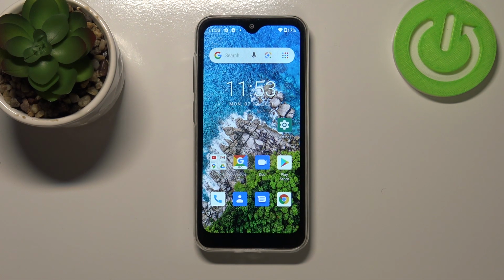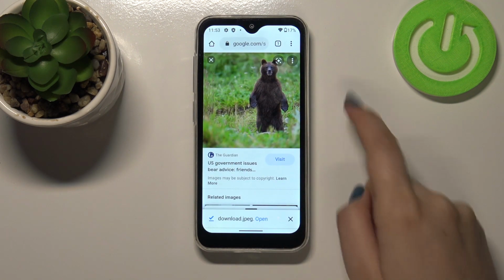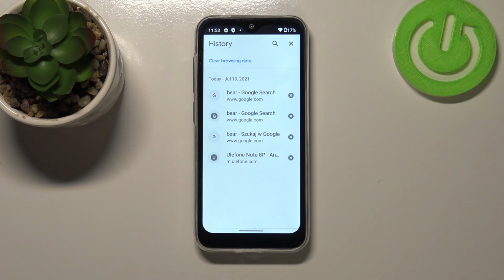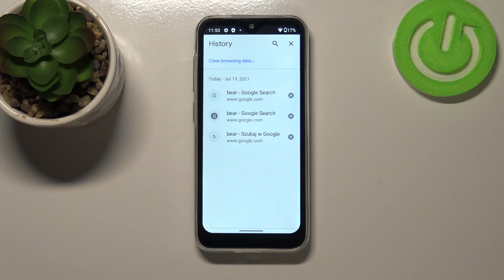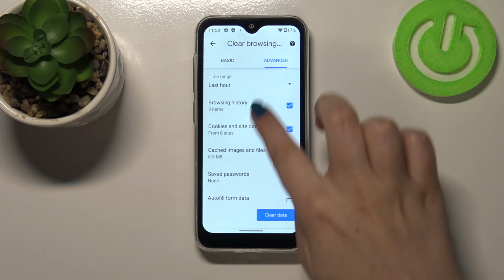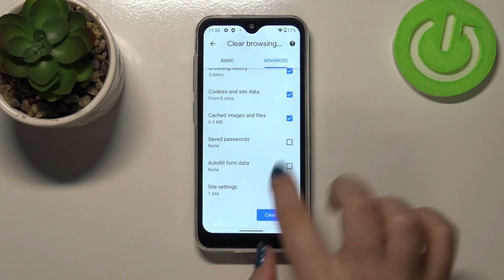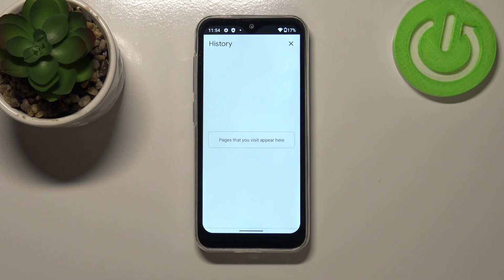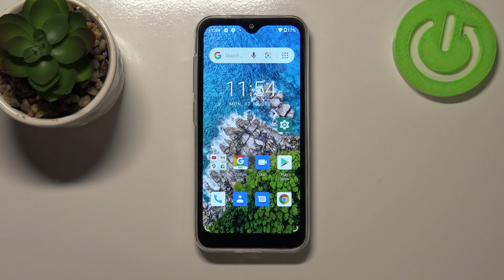How to Delete Browser History in ULEFONE Note 8P – Reset Browser Data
Learn more about ULEFONE Note 8P
Check out our tutorial on how to clear browser history on your device and delete all or part of it. You can also use the time range and the advanced wipe option to remove some personal data. See also other videos prepared for you by our experts on our YT channel.

How to delete the History Browser in ULEFONE Note 8P? How to Clear History Browser in ULEFONE Note 8P browser? How to Delete Cookies Files in ULEFONE Note 8P? How to Delete Browser Files in ULEFONE Note 8P? How to Clear Browser Cache in ULEFONE Note 8P? How to Delete Page History in ULEFONE Note 8P?